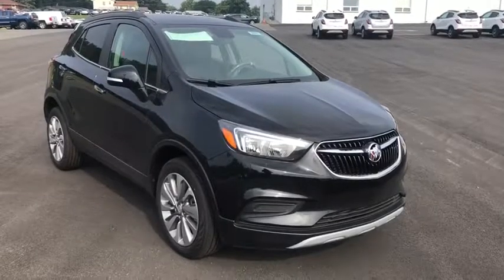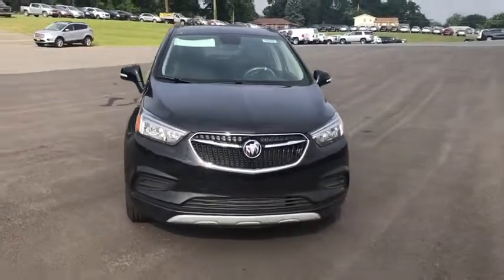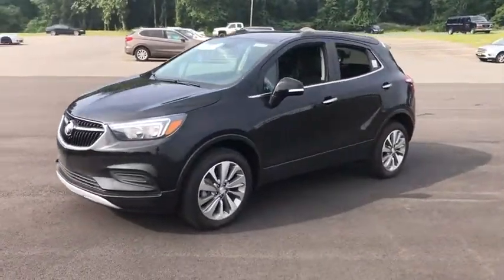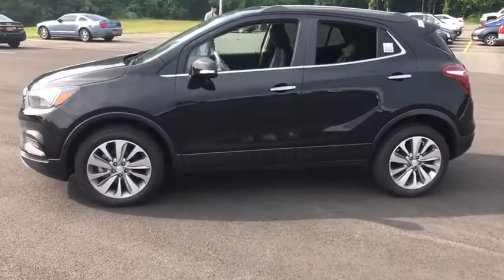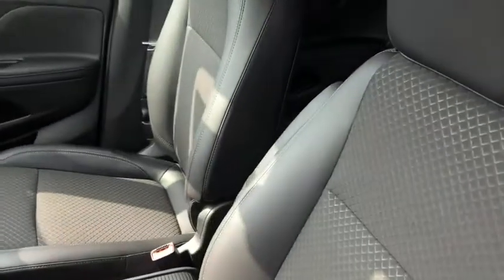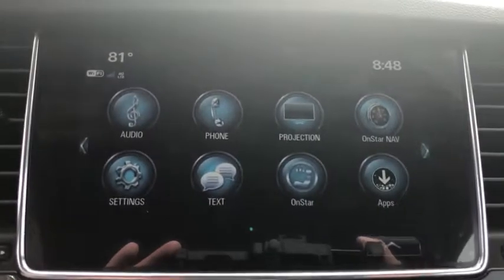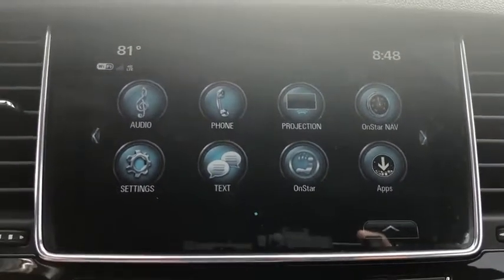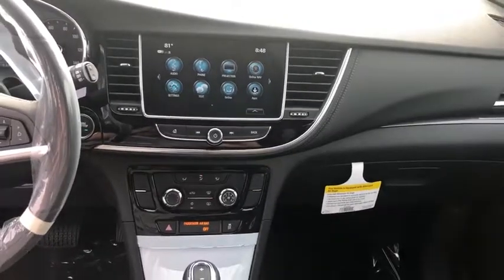2019 Buick Encore Beacon, Middletown, Newburgh, Monroe, Marlboro, NY 96603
Ebony Twilight Metallic New 2019 Buick Encore available n Beacon, New York at Colandrea Buick GMC. Servicing the Middletown, NY Newburgh, NY Monroe, NY Marlboro, NY area.

EBONY TWILIGHT METALLIC exterior and EBONY interior, Preferred trim. Back-Up Camera, All Wheel Drive, WiFi Hotspot, Onboard Communications System, ENGINE, ECOTEC TURBO 1.4L VARIABLE VA... Turbo. FUEL EFFICIENT 29 MPG Hwy/24 MPG City!KEY FEATURES INCLUDEAll Wheel Drive, Back-Up Camera, Onboard Communications System, Aluminum Wheels, WiFi Hotspot Buick Preferred with EBONY TWILIGHT METALLIC exterior and EBONY interior features a 4 Cylinder Engine with 138 HP at 4900 RPM*.OPTION PACKAGESSAFETY PACKAGE includes (UFT) Side Blind Zone Alert, (UFG) Rear Cross Traffic Alert and (KI6) 120-volt power outlet, REMOTE VEHICLE STARTER SYSTEM includes Remote Keyless Entry, ENGINE, ECOTEC TURBO 1.4L VARIABLE VALVE TIMING DOHC 4-CYLINDER SEQUENTIAL MFI (138 hp [102.9 kW] @ 4900 rpm, 148 lb-ft of torque [199.8 N-m] @ 1850 rpm) (STD), TRANSMISSION, 6-SPEED AUTOMATIC, ELECTRONICALLY-CONTROLLED WITH OVERDRIVE includes Driver Shift Control (STD), AUDIO SYSTEM, BUICK INFOTAINMENT SYSTEM, AM/FM STEREO, SIRIUSXM with 8 diagonal Color Touch Screen, includes 2 USB ports, Bluetooth streaming for audio and select phones and Phone Integration for Apple CarPlay and Android Auto capability for compatible phone (STD).EXPERTS RAVEThe Buick Encore does well as a city commuter car. It's nimble in traffic and gets away from a stoplight quickly. -Edmunds.com.VISIT US TODAYWe are Family owned and operated. We have been in business for 42 years. Our location is convenient. We have a large New and Pre Owned inventory. Our staff can speak Spanish. Most importantly, we provide top notch customer service!Horsepower calculations based on trim engine configuration. Fuel economy calculations based on original manufacturer data for trim engine configuration. Please confirm the accuracy of the included equipment by calling us prior to purchase.